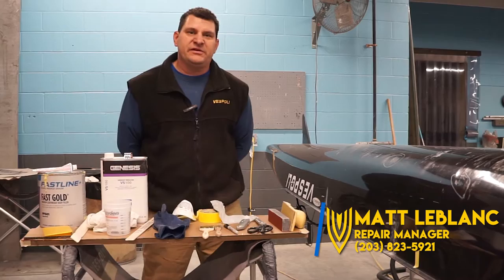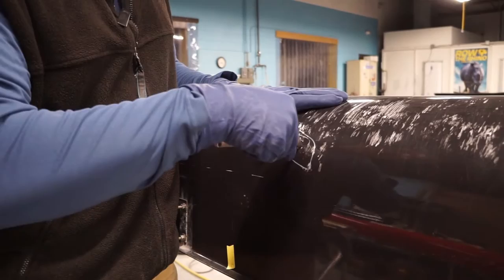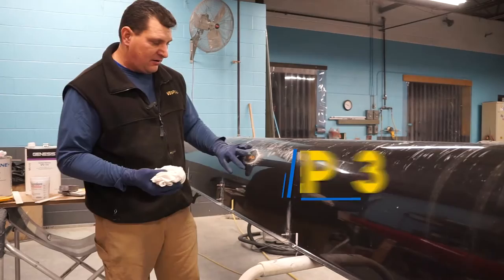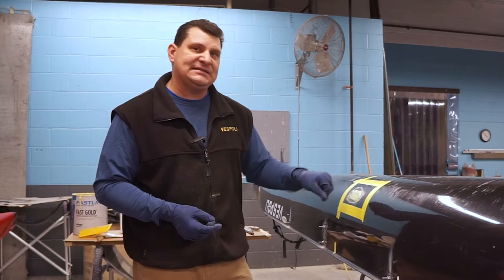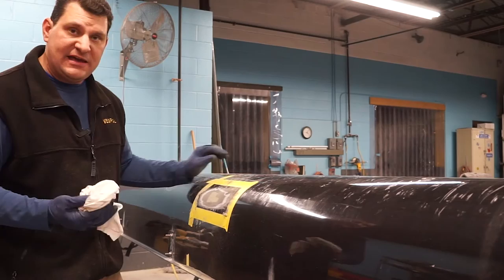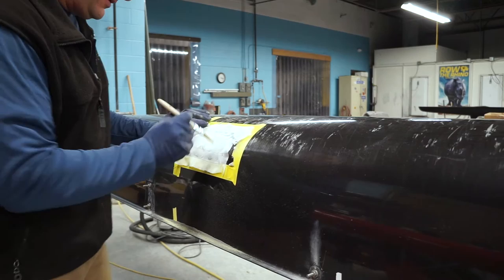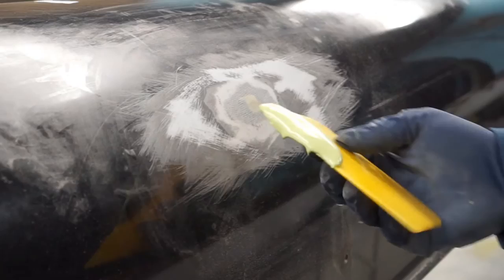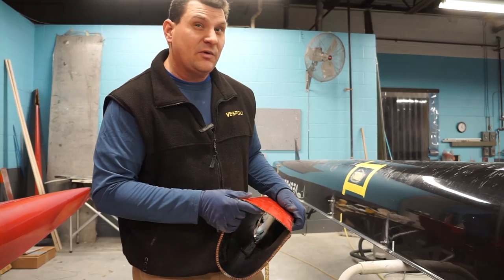How to make small repairs on your racing shells